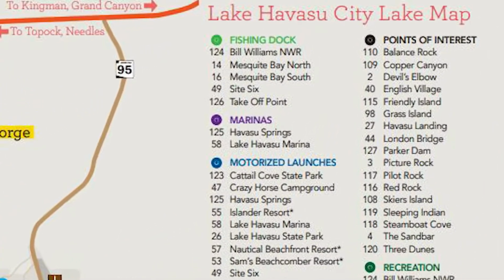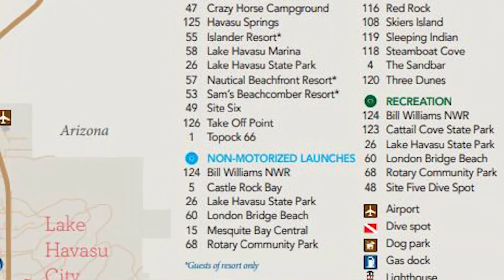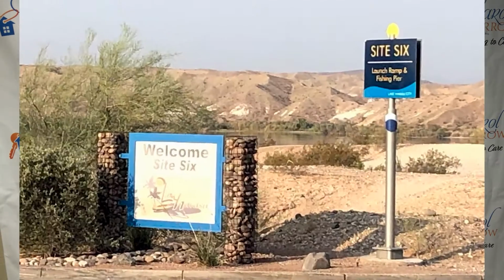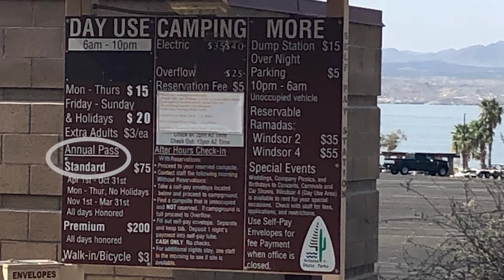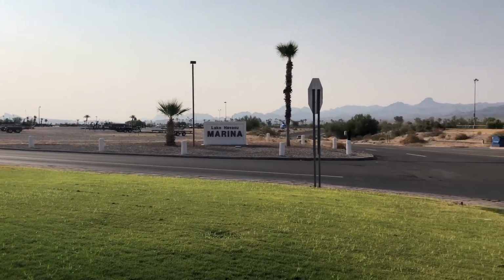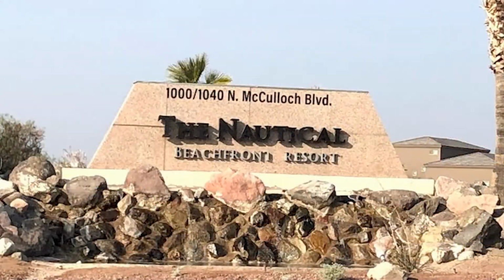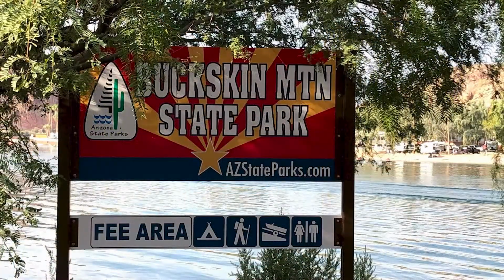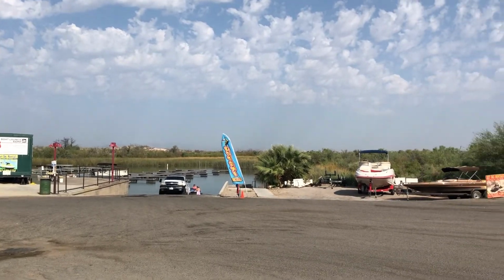Which launch ramps in Havasu are free and which ones charge a fee!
First, I want to thank Rachael Aktinson-Arnold for encouraging me to do this video!
Second, there is a blooper hidden in the video that I didn't catch until it was too late, let me know if you find it!   LOL

Here are the links to the launch ramps websites and a link to the map for all launch ramps near Lake Havasu!